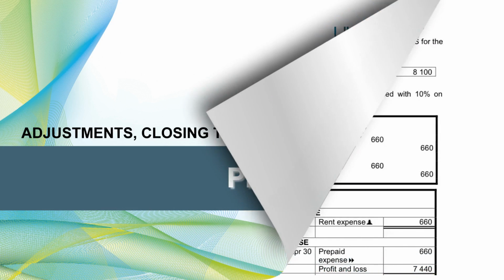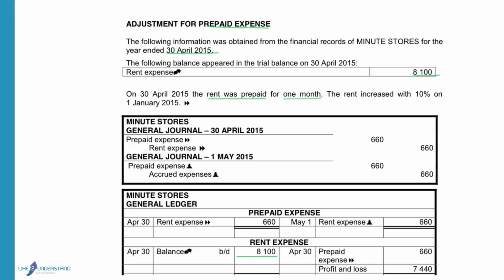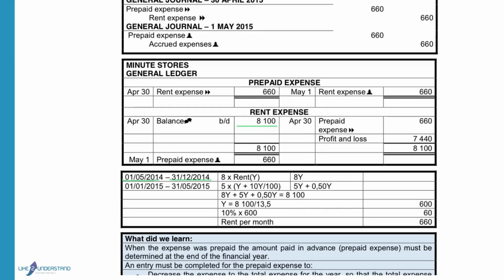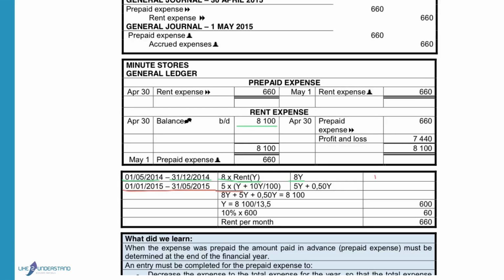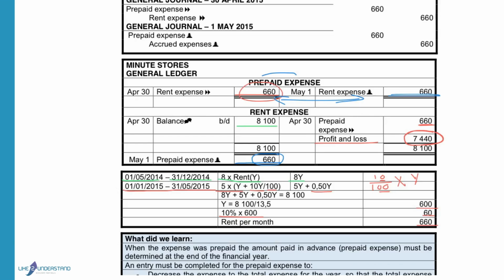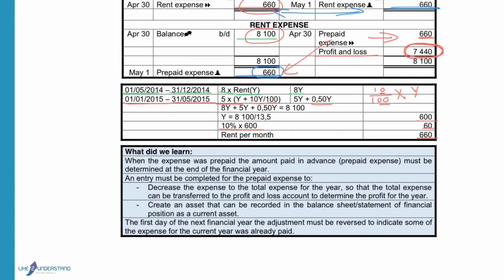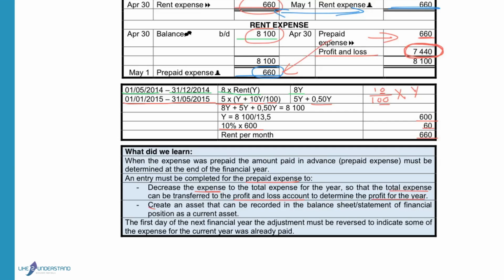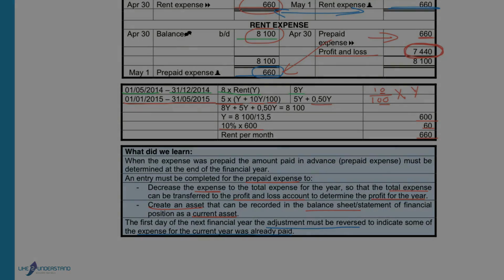ADJUSTMENTS - 17 PREPAID EXPENSE